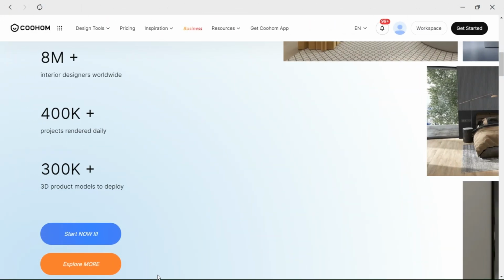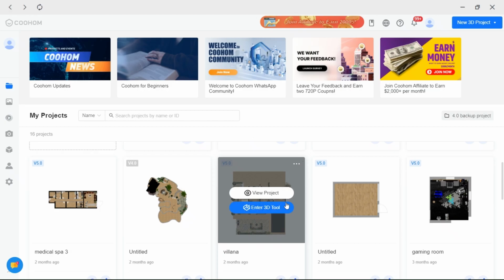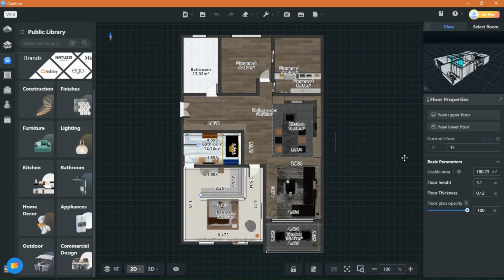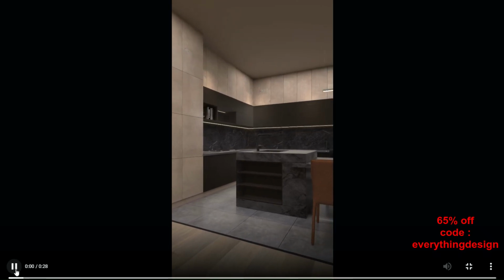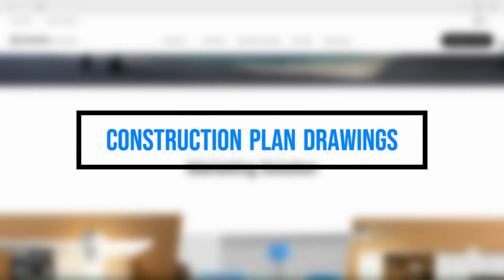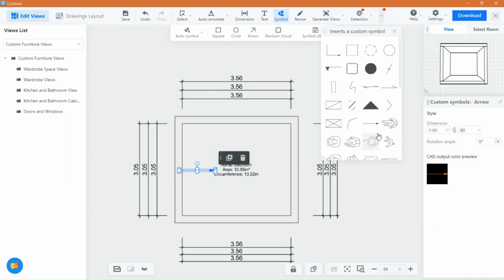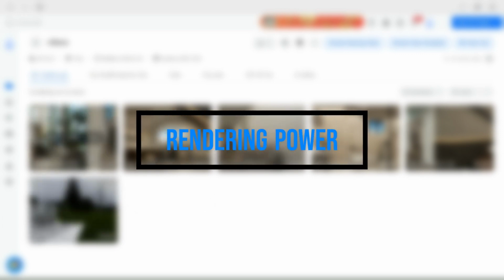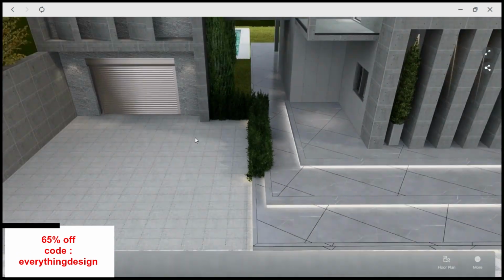Coohom Review: An All In One Design Tool That You Need To Try Today!